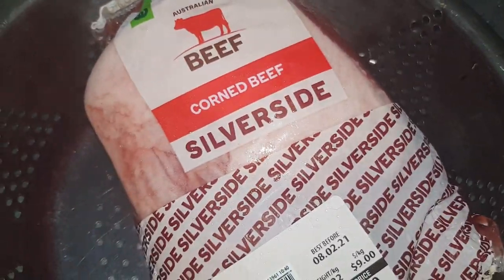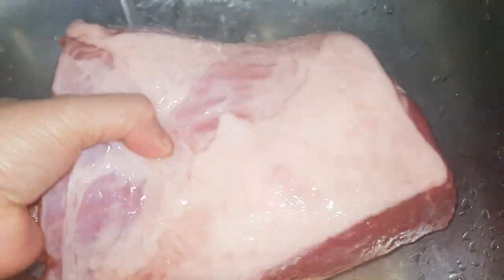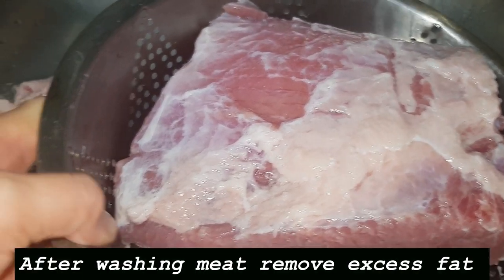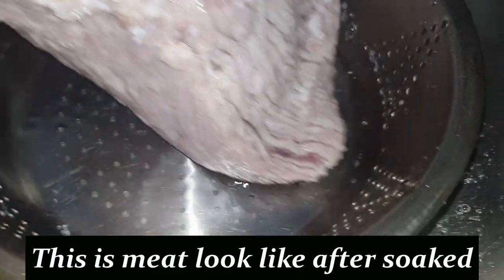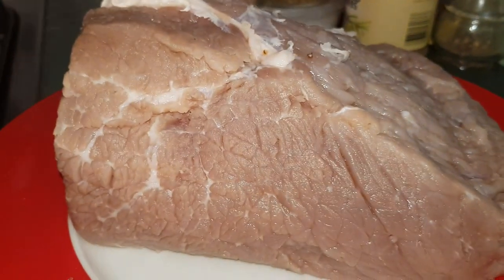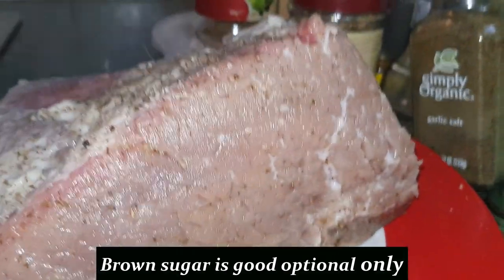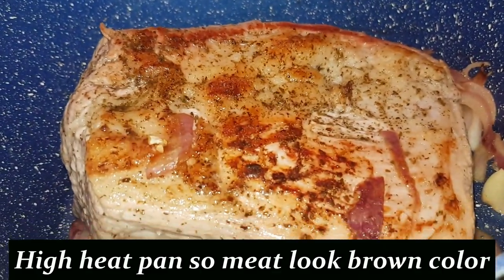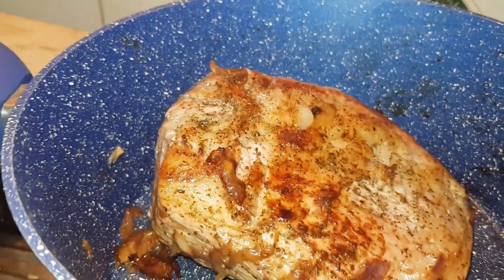How to cook Silverside l Slow Cooker Silverside Recipe | The Australia's Best Recipes part 1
LIKE BUTTON FOR NOTIFICATION. THANK YOU

The Australia's Best Recipes for Silverside - Corned beef.
*Slow cook at night..

Ingredients are:
* Corned beef 1.5 Kg. (Wash thoroughly to remove excess salts)
* Season with meat herbs seasoning's.
* Italian herbs
* Teaspoon of brown sugar / honey (Optional)
*Red onion, chopped coarsely.
* Garlic, chopped coarsely.
* Tbsp of vegetable oil.

*Tips; sauteed meat in hot pan, 3 mins each sides so it turned out nice and golden brown before start cooking in slow cooker.

* We really hope that this easy corned beef ( Silverside ) recipe works out for you just fine..'Bon appetit'. You can serve it with your favourite steam veggies like brocolli, potatoes, green beans and carrots.

Title: Fly Away Remix
Artist: TheFatRat & VAVO
Genre: Trap
Instruments: Synth, Voice
Mood: Bright

Song: "TheFatRat - Fly Away feat. Anjulie (VAVO Remix) [Trap]"
Category
People & Blogs